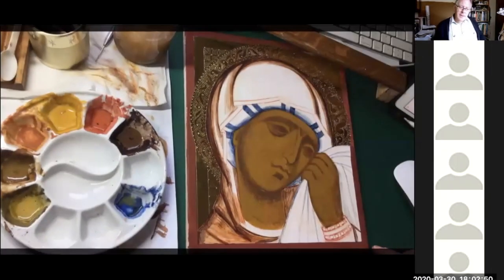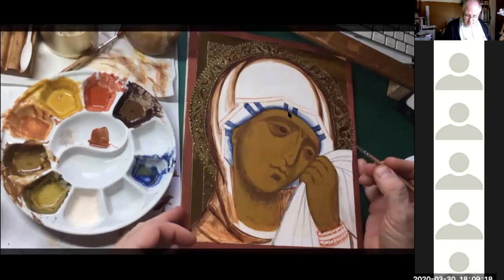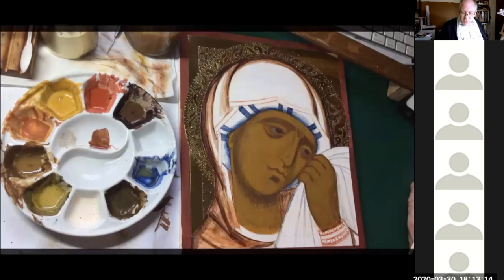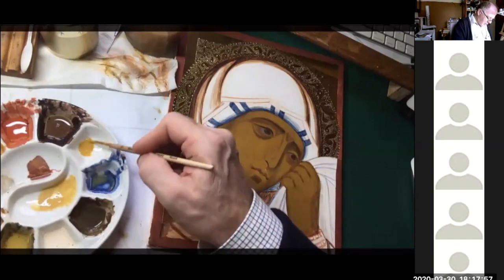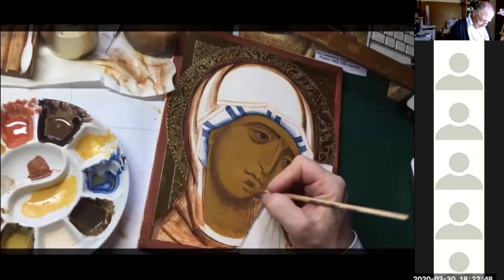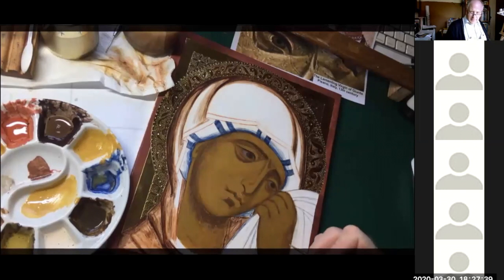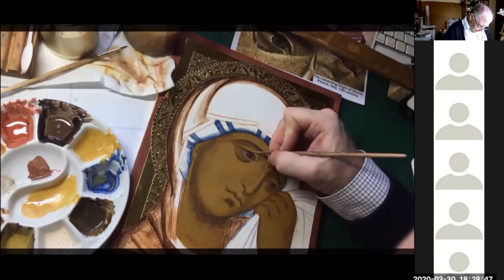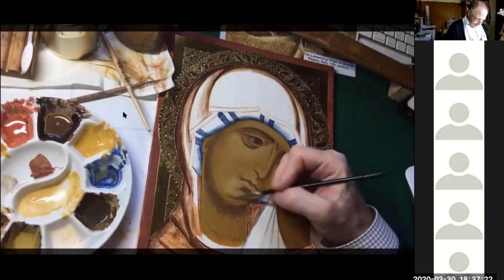OLSorrows Session 12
Painting the Icon of Our Lady of Sorrows
Painting the Face contd.using egg tempera
By Ian Knowles, Iconographer